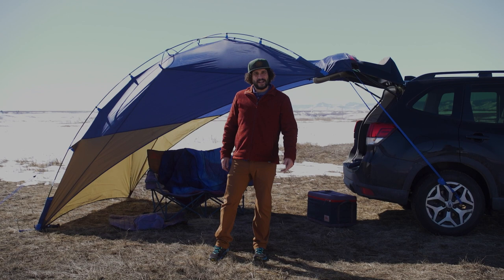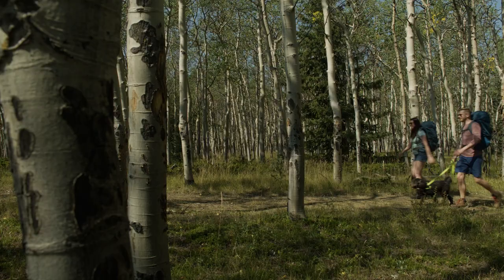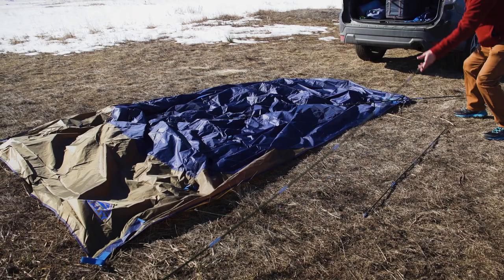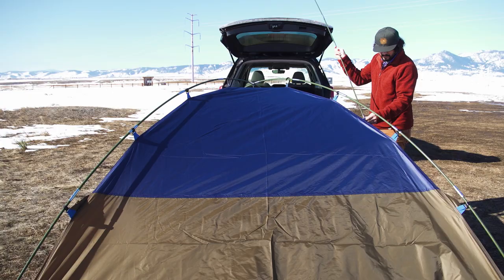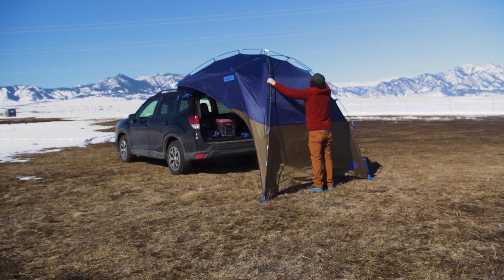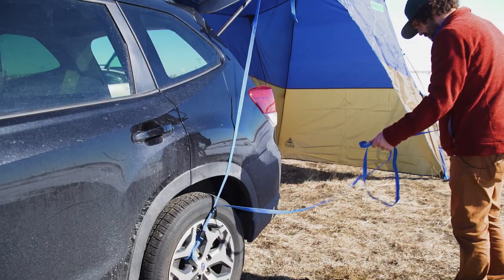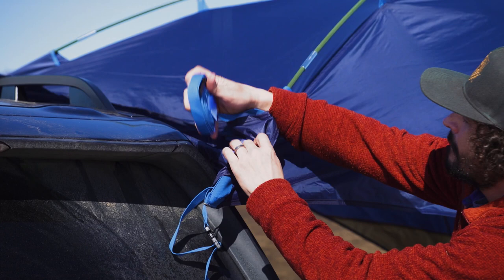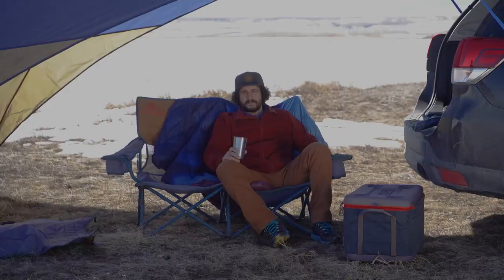Kelty Sideroads Awning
SIDEROADS AWNING = CENTER OF THE PARTY.

Life on the move means life in the mud, sun, wind, and rain. But that's no reason to stay home. Simply toss up your awning on the rear or side of your vehicle for more protection from the elements and more space for shenanigans. Whether you're havin' a cold one after your day's adventure or making a weekend of it, the easy set-up Sideroads Awning is the center of it all.